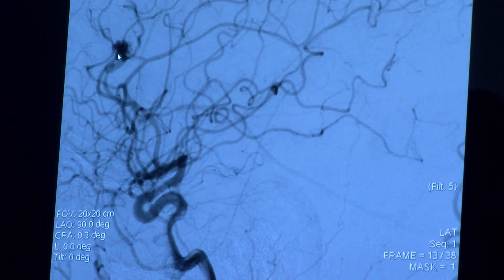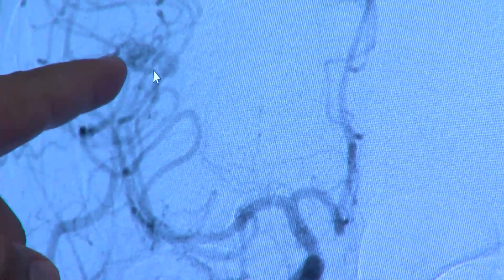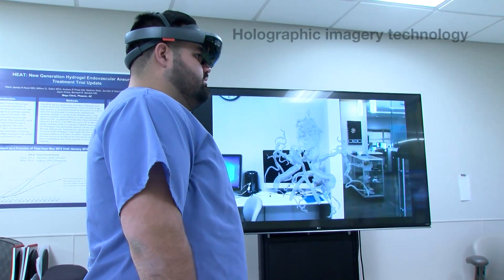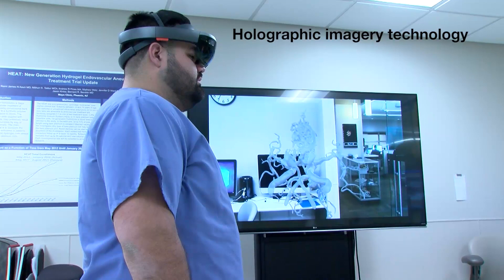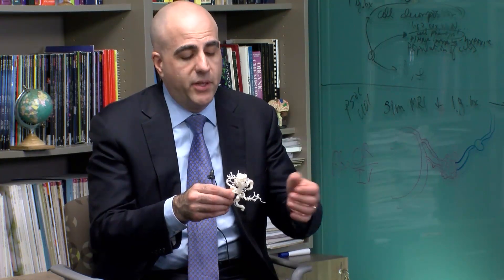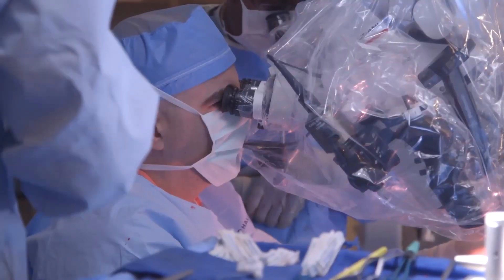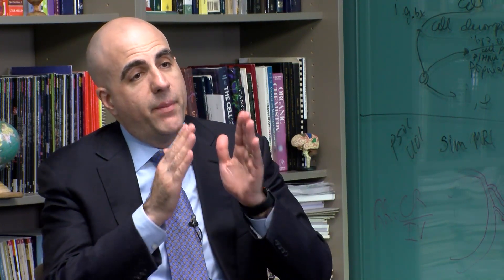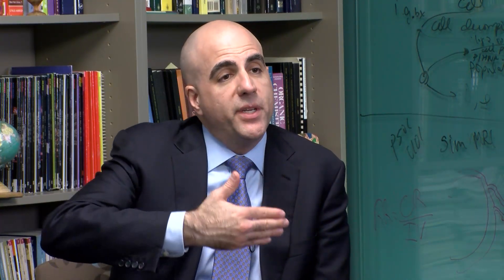Dr. Bernard Bendok: Arteriovenous Malformation - Brain AVM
A brain arteriovenous malformation is a tangle of abnormal blood vessels connecting arteries and veins in the brain. The arteries are responsible for taking oxygen-rich blood from the heart to the brain. Veins carry the oxygen-depleted blood back to the lungs and heart. A brain AVM disrupts this vital process. An arteriovenous malformation can develop anywhere in your body but occurs most often in the brain or spine. Even so, brain AVMs are rare and affect less than one percent of the population. The cause of AVMs is not clear. Most people are born with them, but they can occasionally form later in life. They are rarely passed down among families genetically. Some people with brain AVMs experience signs and symptoms, such as headache or seizures. AVMs are commonly found after a brain scan for another health issue or after the blood vessels rupture and cause bleeding in the brain (hemorrhage). Once diagnosed, a brain AVM can often be treated successfully to prevent complications, such as brain damage or stroke.